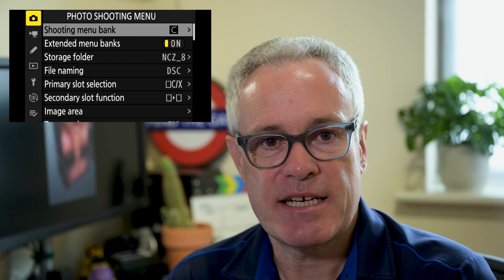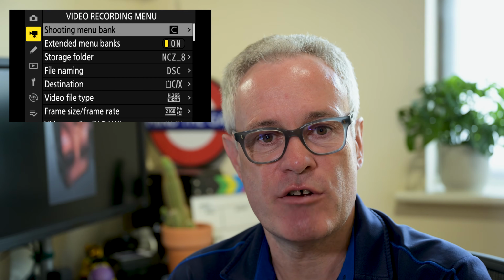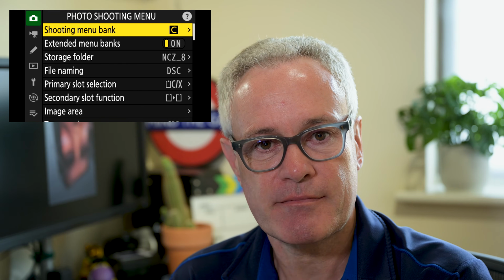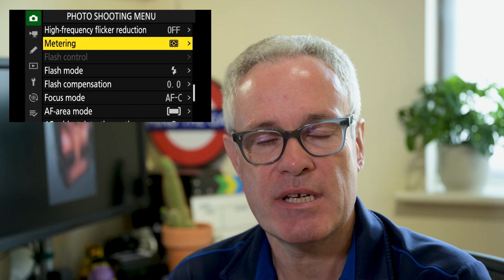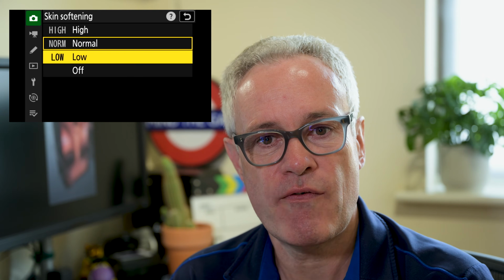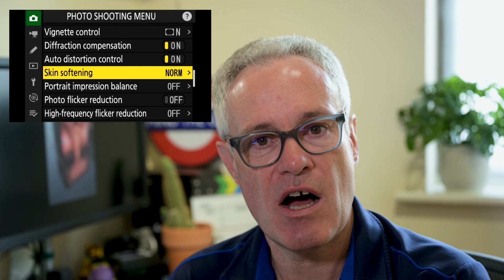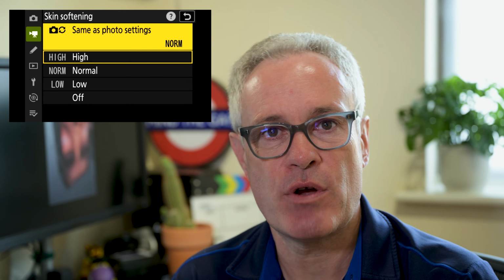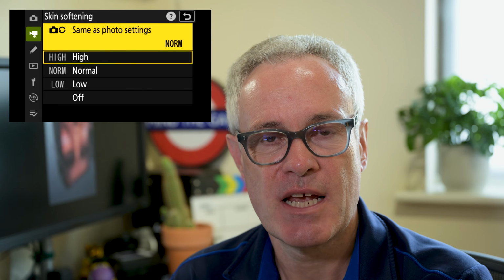NIKON Z SERIES - 2 MINUTE TIPS #115 = Skin softening (photo & video)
#115 - This video looks at the settings relating to the new skin softening functionality released in the Nikon Z8 & Zf mirrorless cameras.

TIME STAMPS:
0:00 2 Minute Tips - Skin softening (photo & video)
00:11 Intro
00:36 Use and restrictions
00:33 When is it important?
01:19 Setting it up
01:47 Multiple subjects in the frame
02:55 What does it do
03:16 Summary